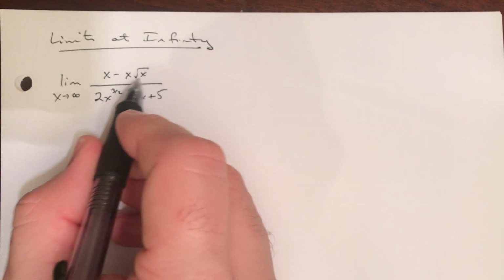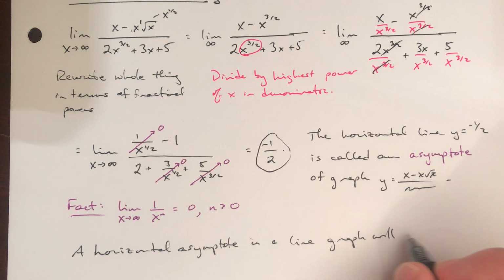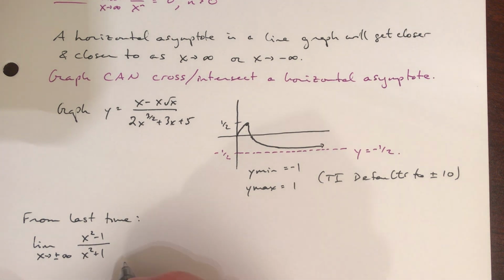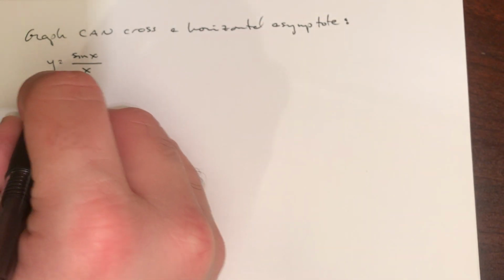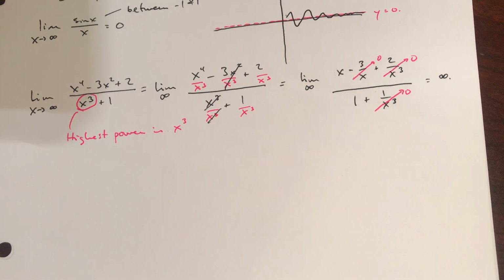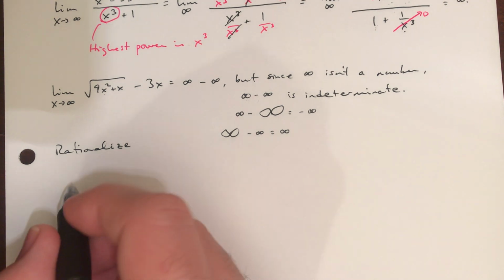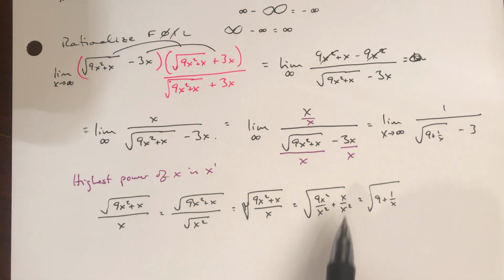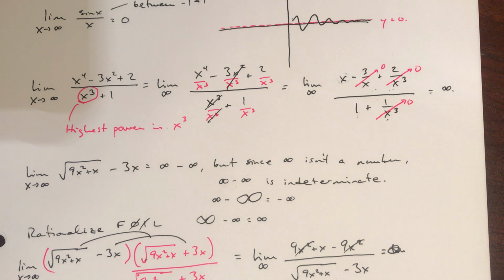Horizontal asymptotes and limits at infinity examples